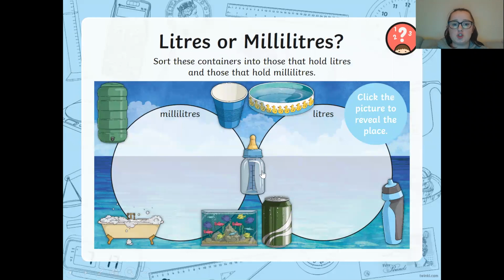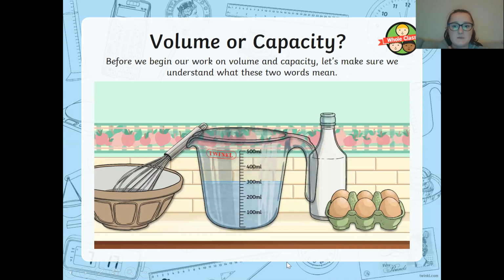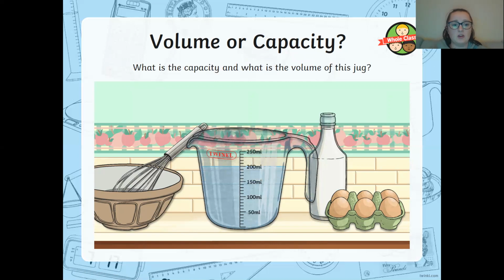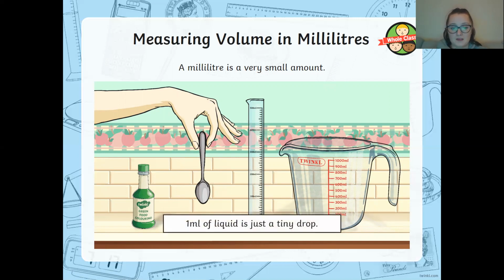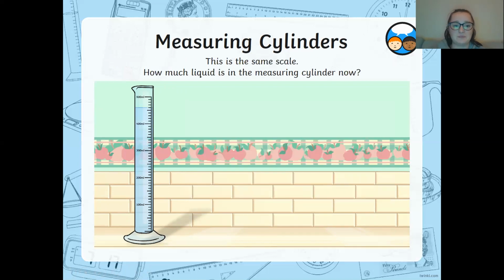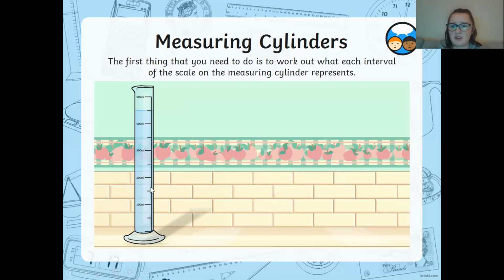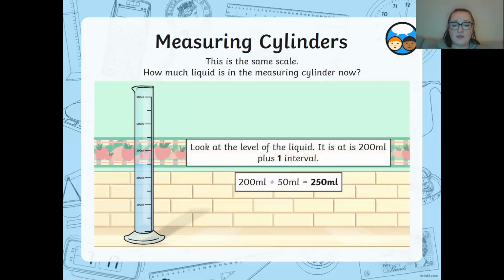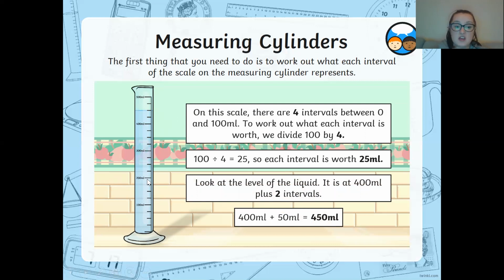Maths Monday 25th January